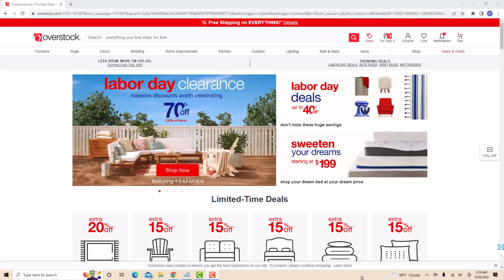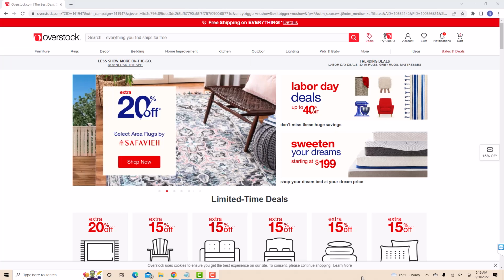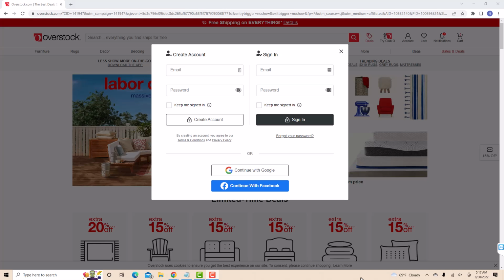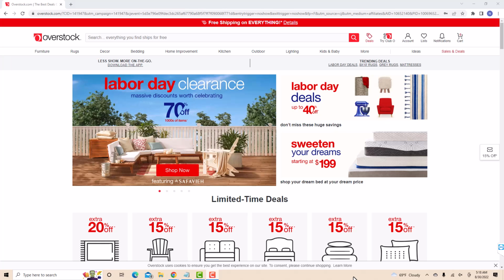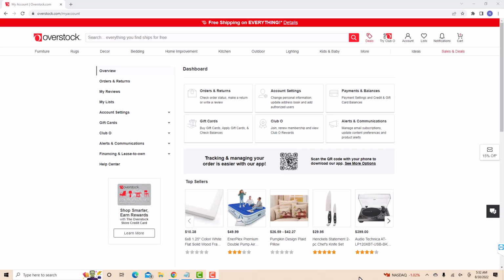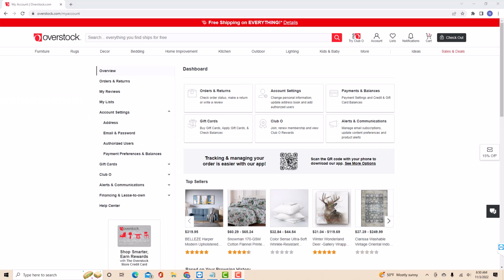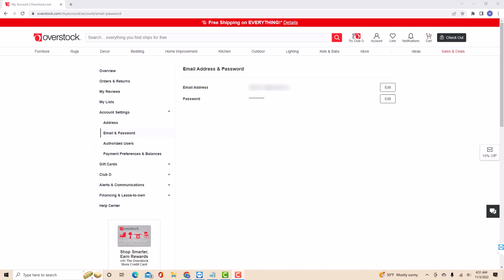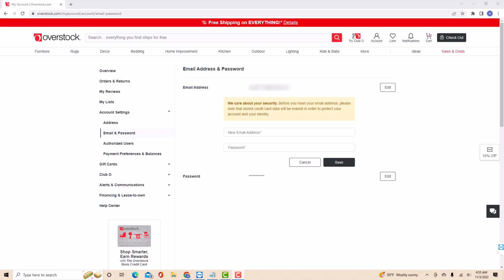How to Change Your Email Address on Overstock